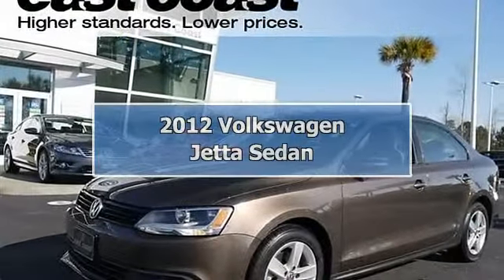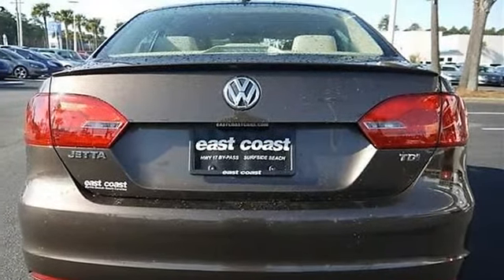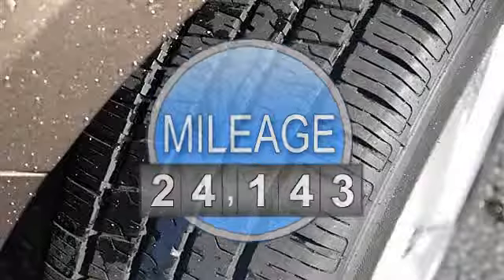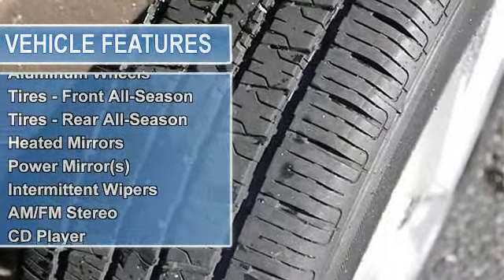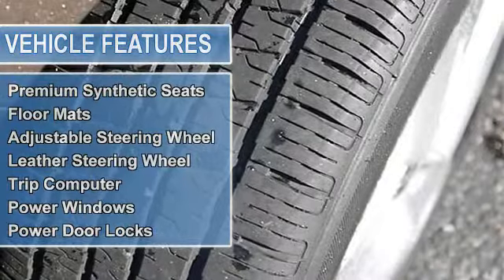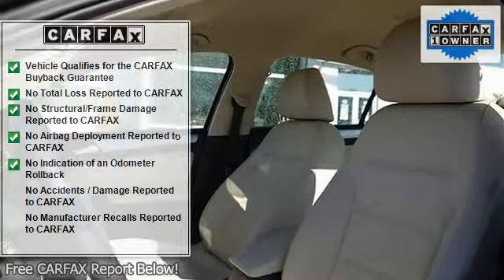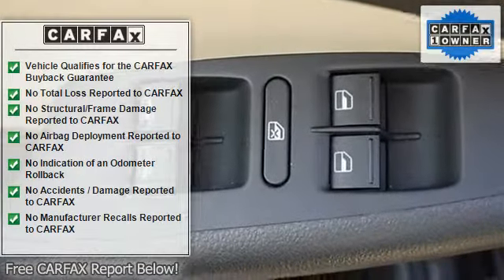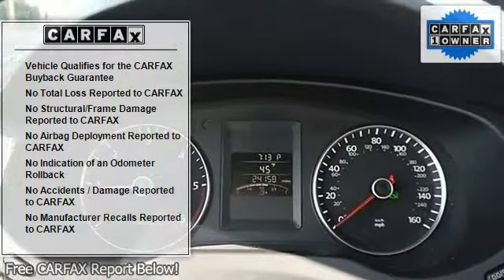2012 Volkswagen Jetta Sedan - East Coast Honda Volkswagen - Myrtle Beach, SC 29588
8756A Highway 17 Bypass South

For Sale: 2012 Volkswagen Jetta Sedan
VIN: 3VWLL7AJXCM060810
Engine: Turbocharged Diesel I4 2.0L/120
Drivetrain: FWD
Transmission: Automatic
Mileage: 24,143
Color: Toffee Brown Metallic (exterior)  (interior)

Features:
1 Owner Local Trade-In~ Before a Pre-Owned Volkswagen can be certified it must go through a comprehensive 112-point inspection by our trained and certified Volkswagen technicians. Every Certified Pre-Owned Volkswagen comes with a 2-year or 24,000-mile (whichever comes first) bumper-to-bumper Limited Warranty. Plus, you keep the balance of any limited warranties already on your Certified Pre-Owned Volkswagen. That means during that time pretty much everything is covered except light bulbs, tires, and oil changes. With every Certified Pre-Owned Volkswagen you get two years of 24-hour Road Side Assistance on your CPO Volkswagen. Come in for a test drive today